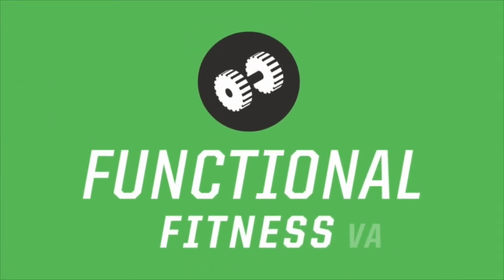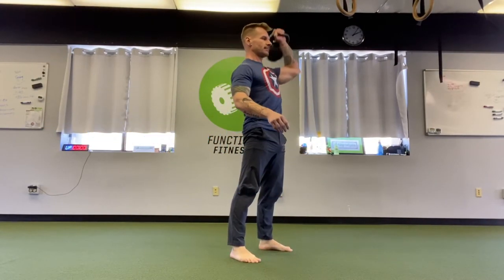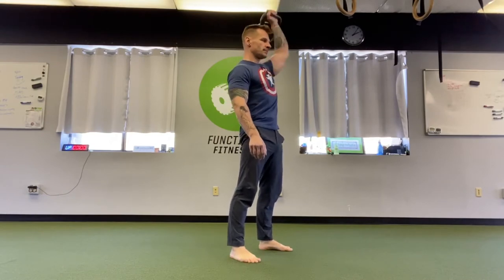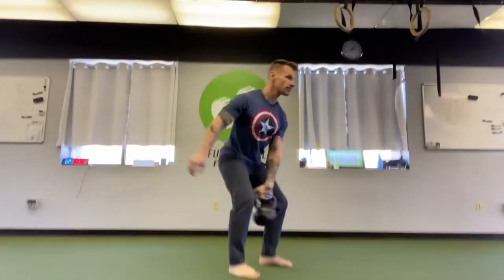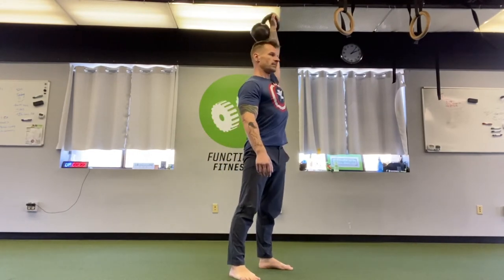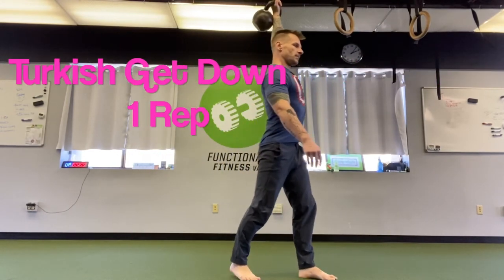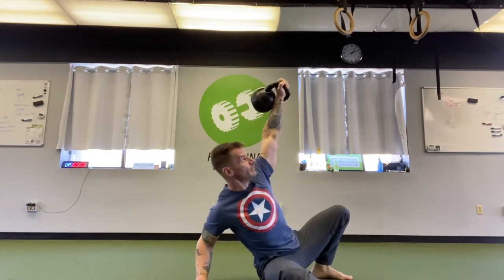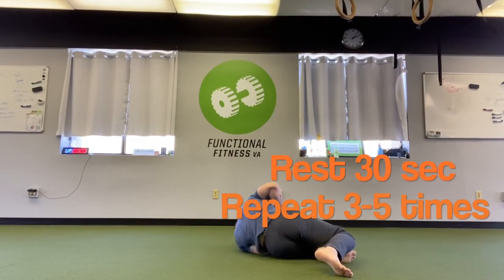Home Workout #20: Clean and Press, Turkish Get Down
Here's a quick single kettlebell of dumbbell workout that will get your shoulders going!
-5 Clean and Presses
-1 Turkish Get Down (just the top down part of the TGU)
REST 30 seconds and switch sides. Repeat 3-5 times on each side.